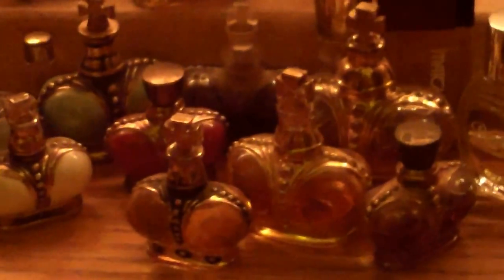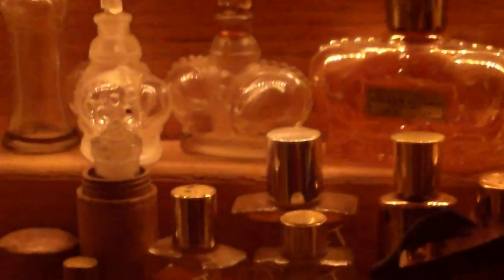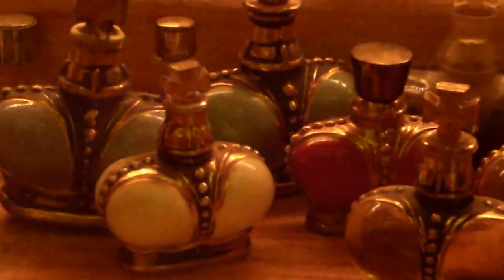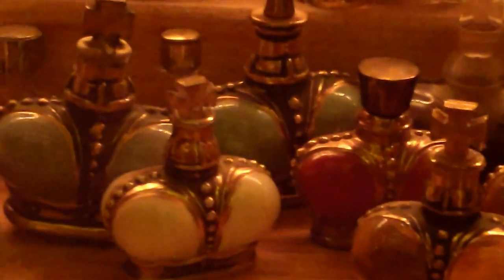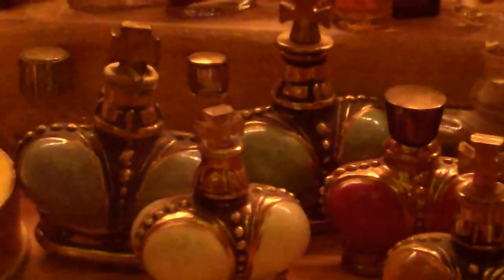Huge Perfume Collection Prince Matchabelli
Miniatures and more